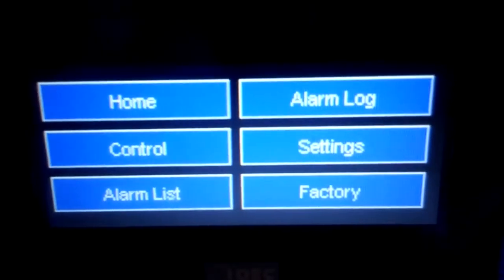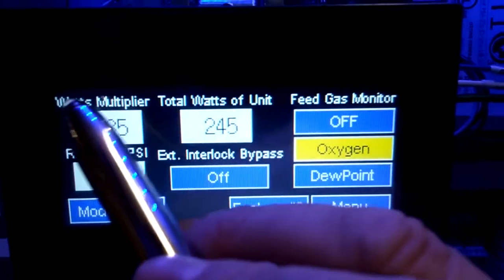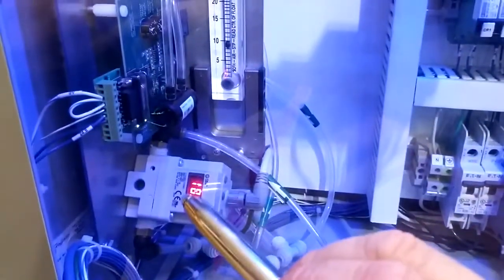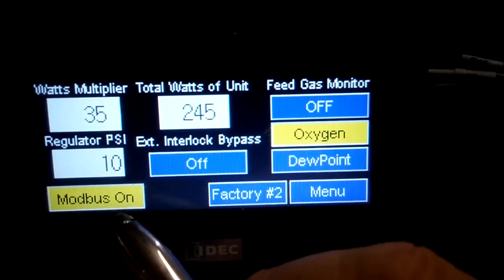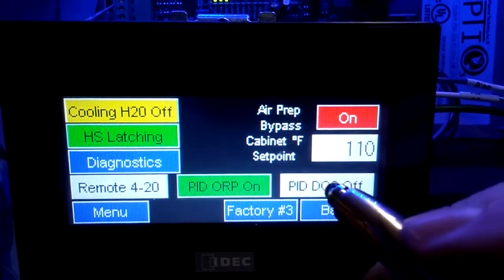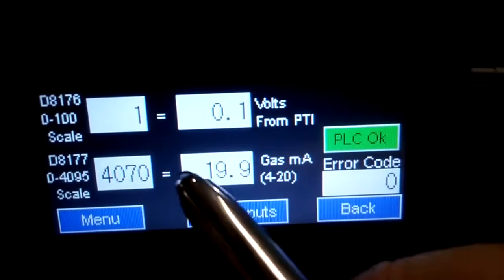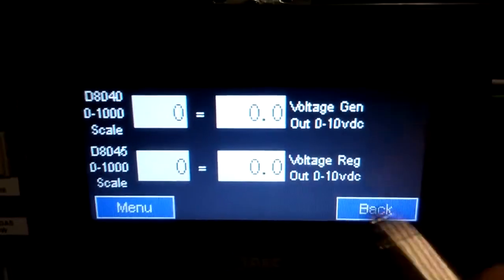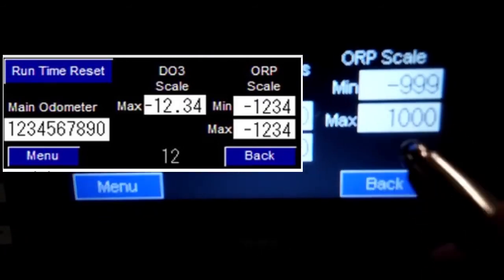Part 4: OWS Smart Series Ozone Generator Training Series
Ozone Water Systems Smart Series Ozone Generators
Part 4: Factory Configuration Screens

The control software version at the time of the video production was Ver.2.0.  As of January 2022 we are on software version Ver.2.5.  Operation as explained in this video has not changed.